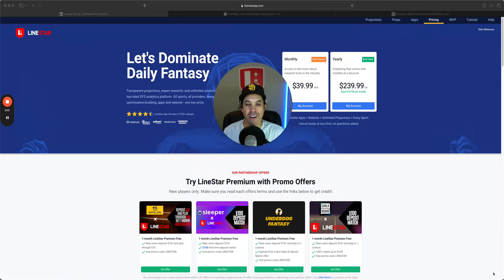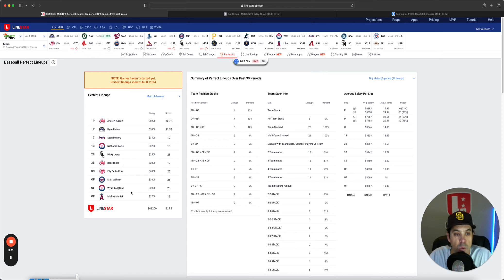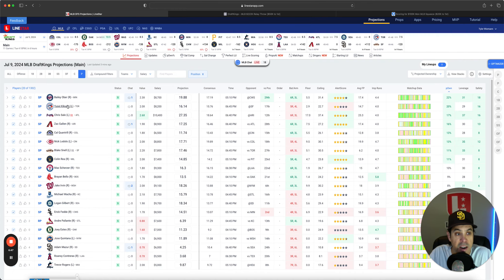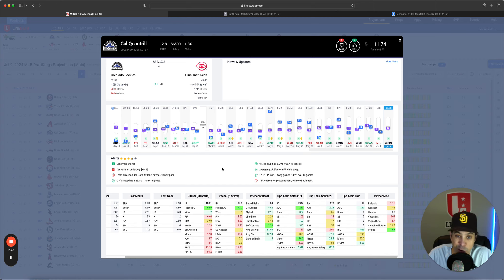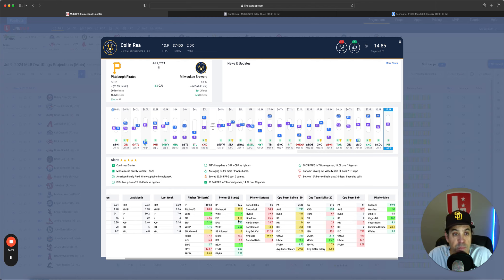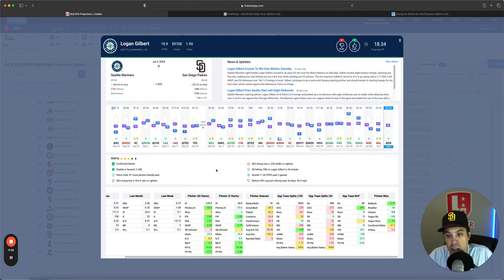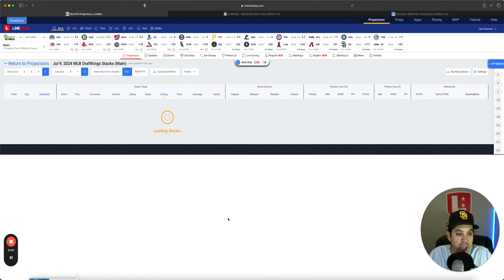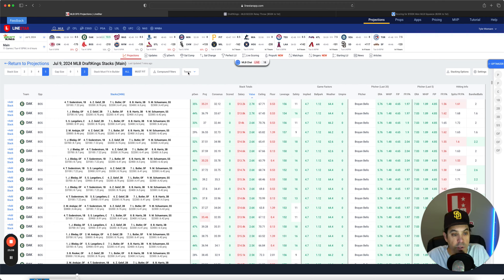MLB DFS Main Slate Breakdown for Tuesday July 9th, DraftKings, Fanduel & Yahoo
MLB DFS Slate Breakdown Tuesday, July 9th, DraftKings, Fanduel & Yahoo

Chapters:
0:00 Intro
1:10 Yesterday Review
4:20 Draftkings Pitchers
18:59 Fanduel Pitchers
21:34 Stacks